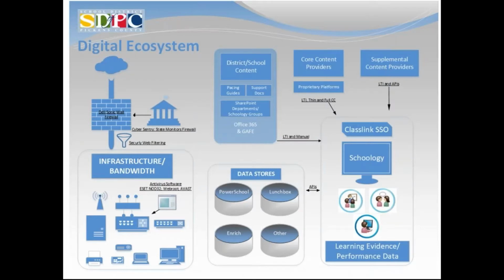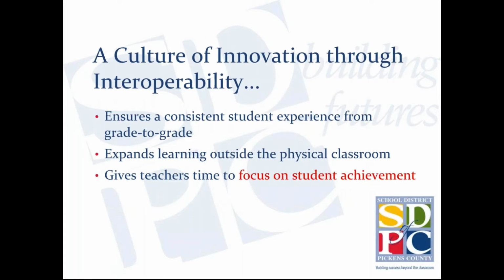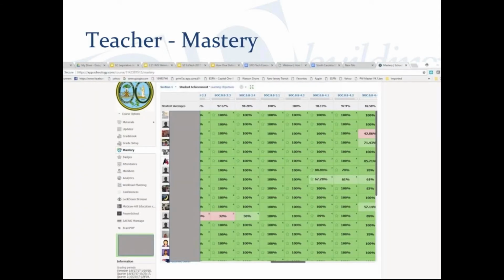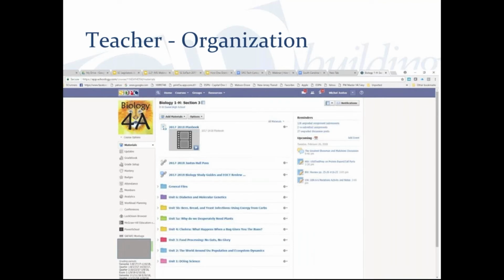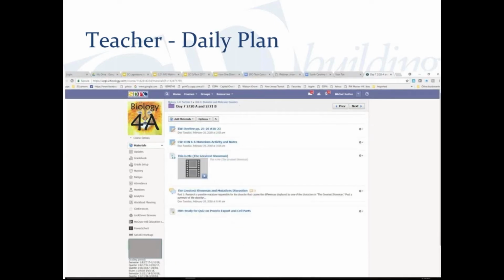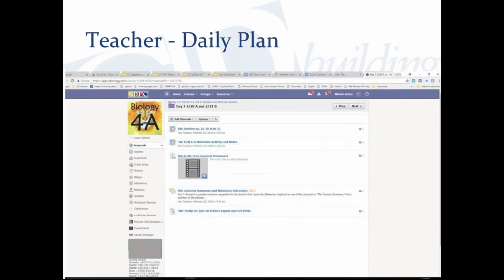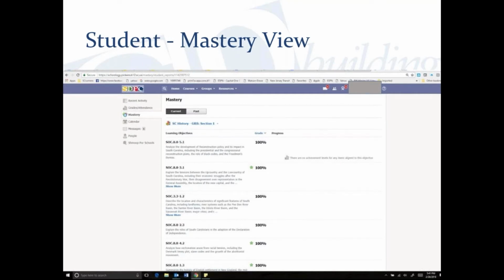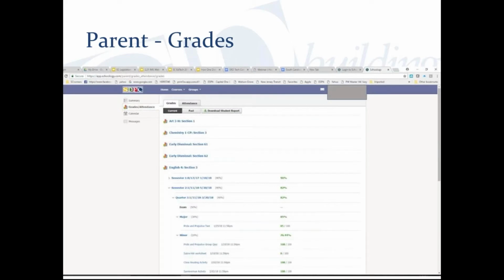How One District Created a Culture of Innovation Through Interoperability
Executive Director of Technology for the School District of Pickens County in South Carolina, Barbara Nesbitt, shares how they use Schoology to centralize their technology, save teachers time to focus on student achievement, ensure a consistent student experience from grade-to-grade, expanding learning outside the physical classroom.